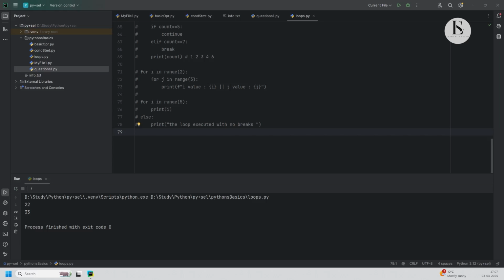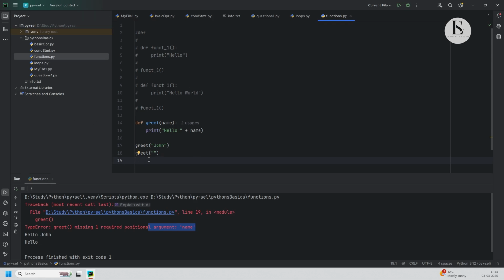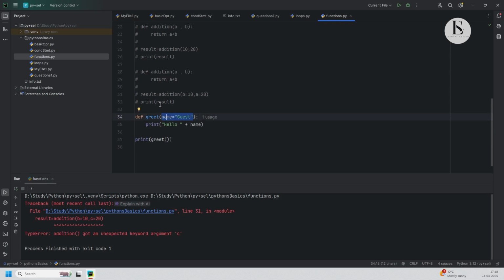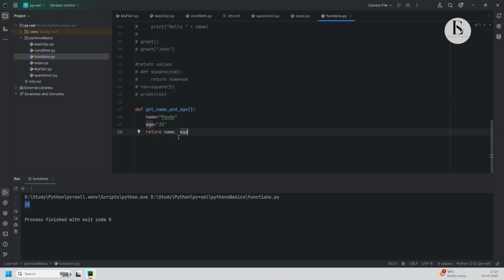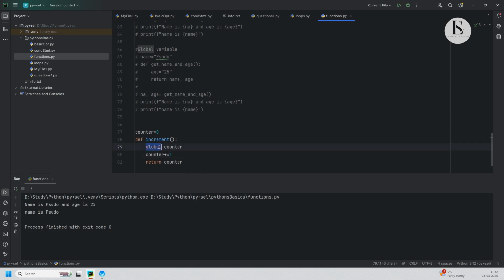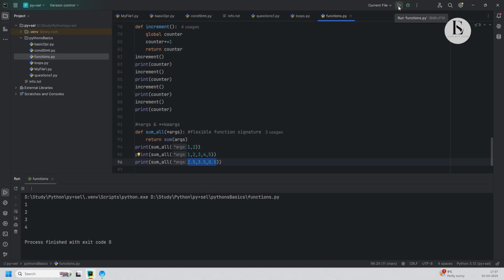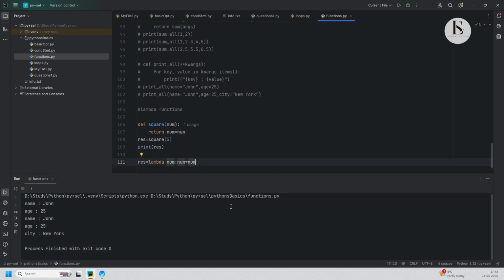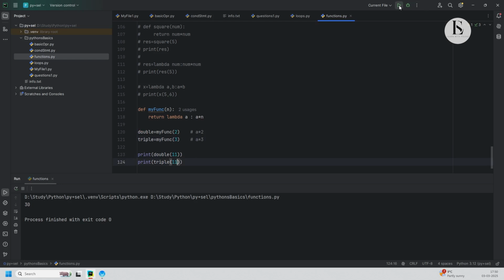Topic5: User Defined Functions | Learn Python Basics & Selenium from Scratch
In This video:
 ○ Defining functions using def.
 ○ Parameters and arguments (positional, keyword).
 ○ Return values (return statement).
 ○ Scope of variables (local vs global).